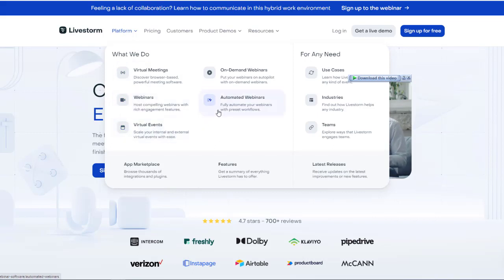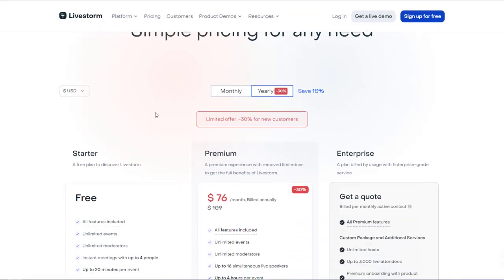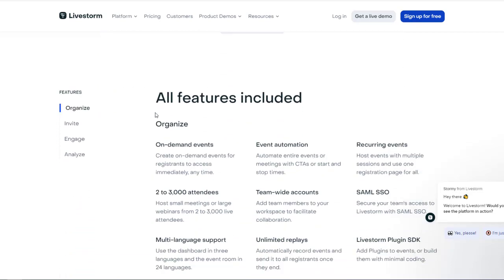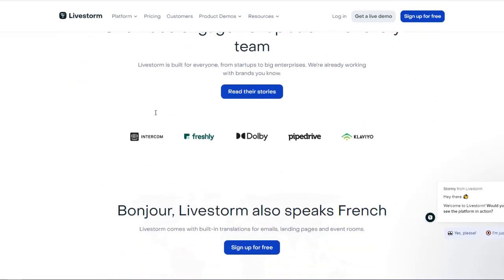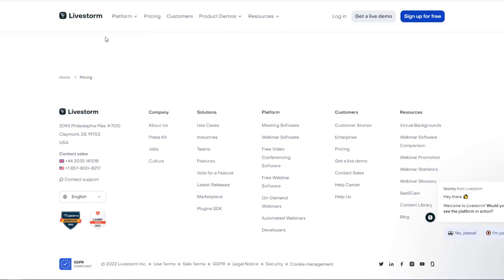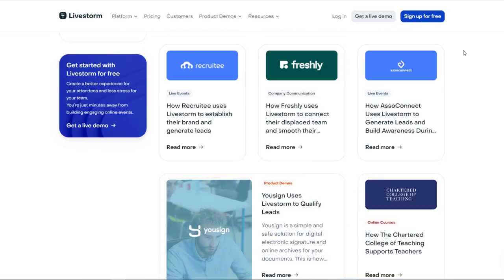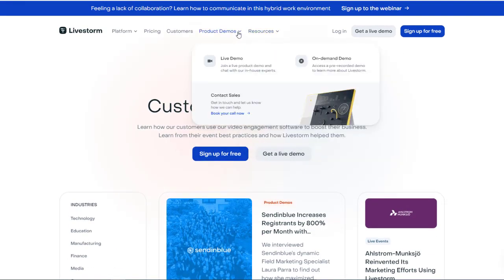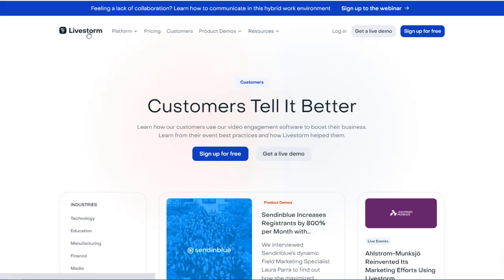Livestorm Best Webinar Software Platforms Review 2022 | Online Live Stream Video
Online Live Stream Video
Livestorm Best Webinar Software Platforms 2022

Better Webinar and Video Conferencing Software

Thank For Watch This Video